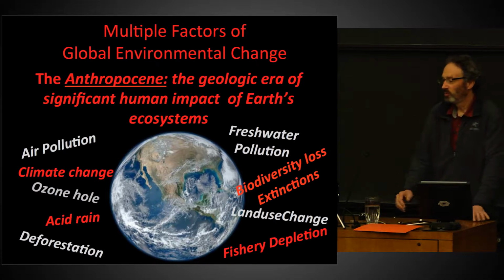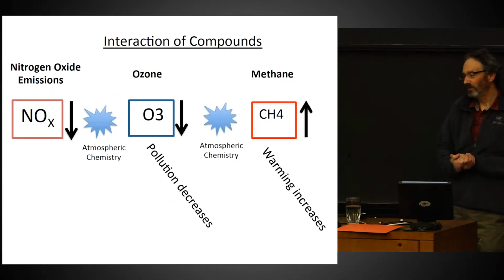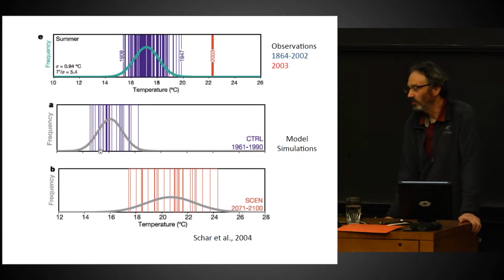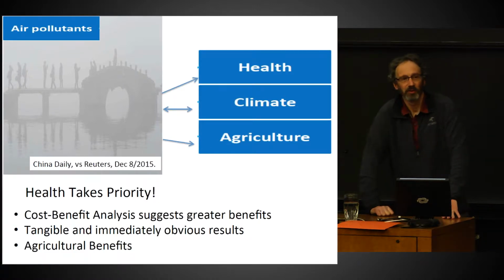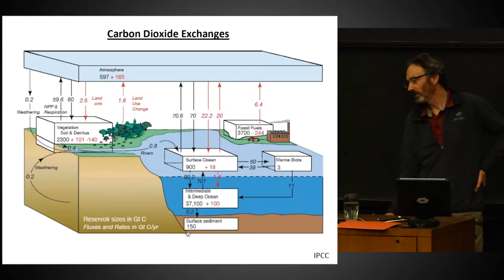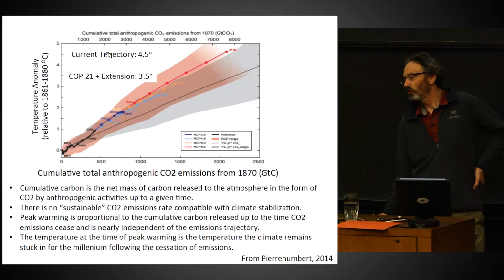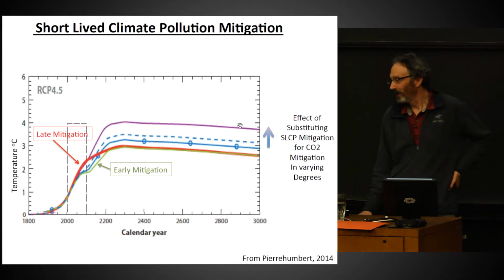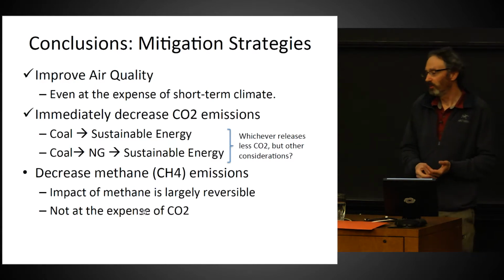Strategies for Mitigating Climate Change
Cornell University - 2016 Climate Change Seminar by Peter Hess

Recorded at Cornell University - March 7, 2016